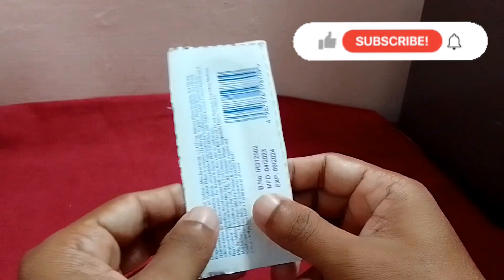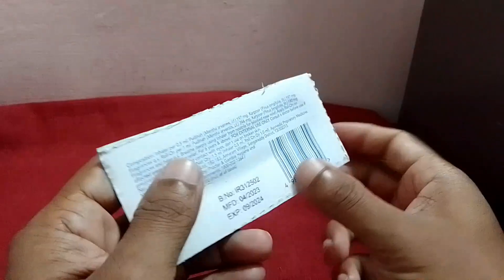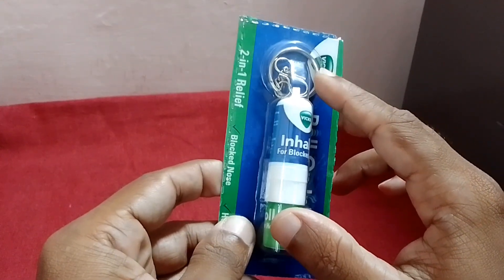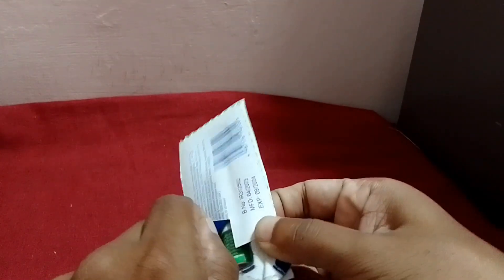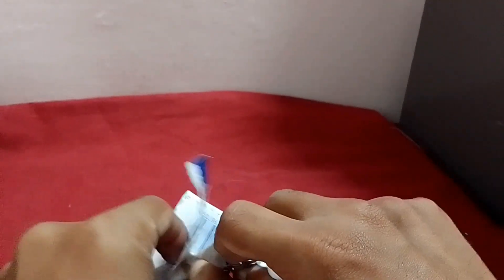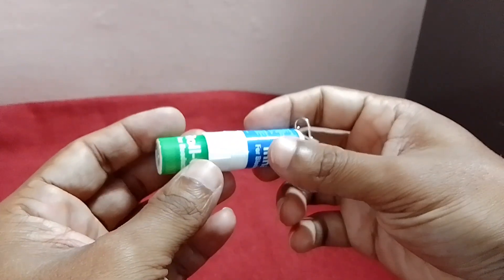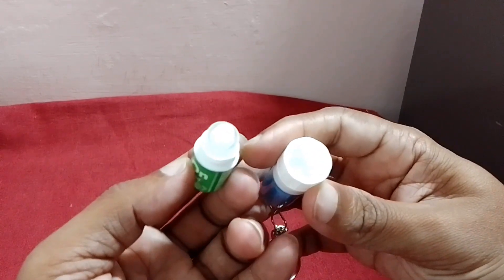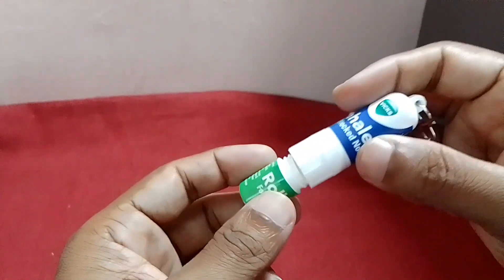VICKS 2 IN ONE. INHALER & ROLL ON